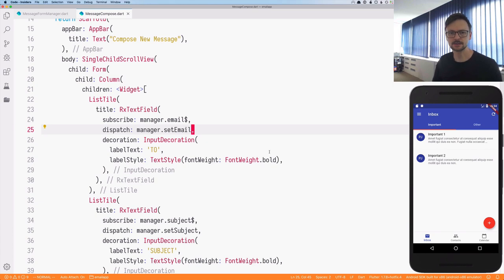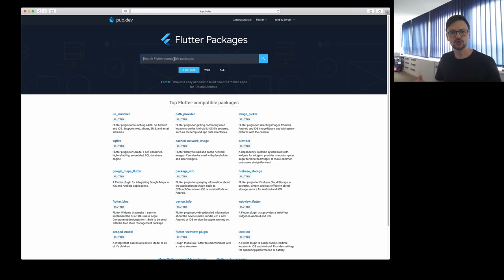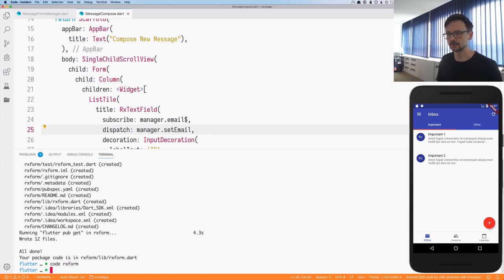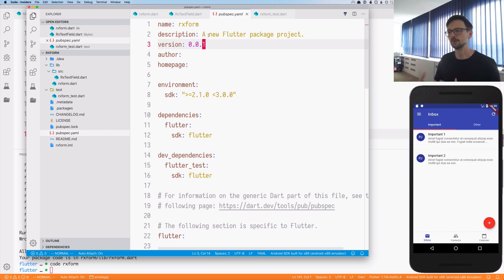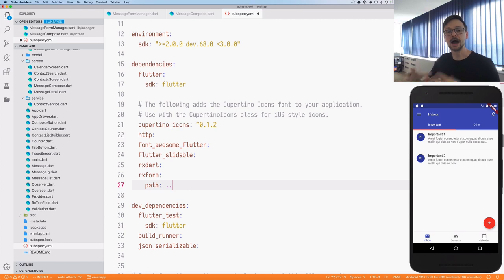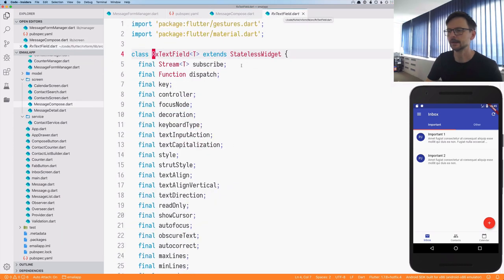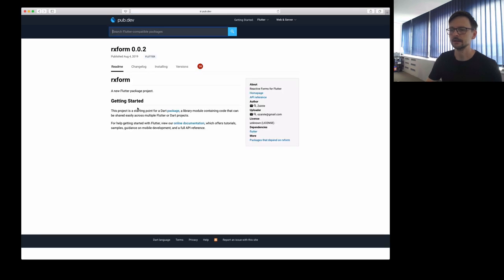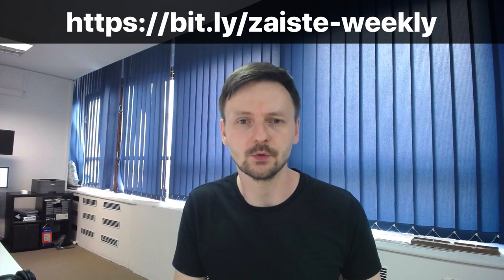Flutter in Practice - E41: Creating Flutter Library / Package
Libraries (or packages) enable the creation of modular code. Such code can be shared easily across applications. This way there is no need to repeat it each time for each new application. A minimal package consists of a pubspec.yaml file which hold the metadata information such as the package name, version, author, etc, and  a lib directory containing the public code in the package, with at least a single package-name.dart file.